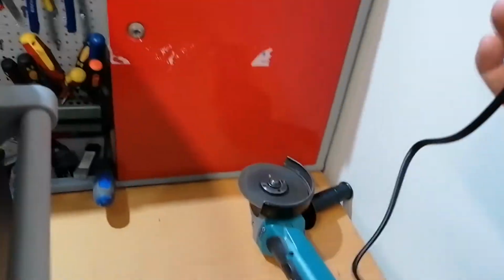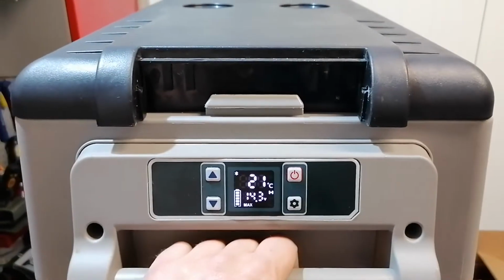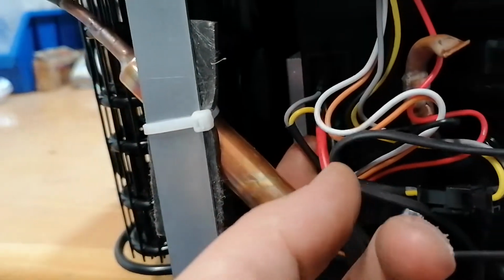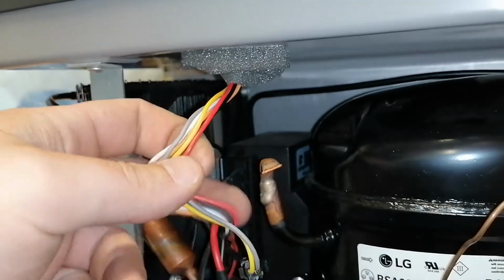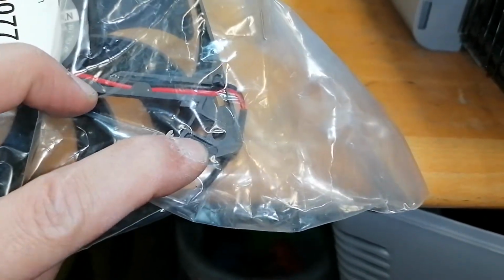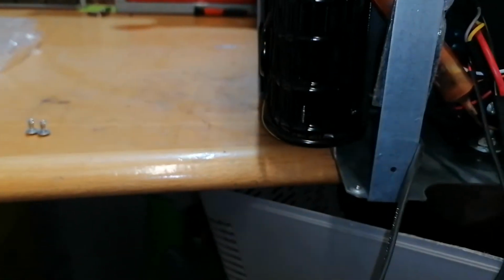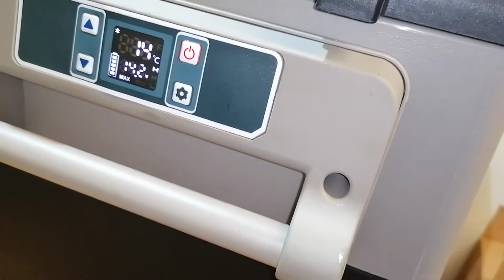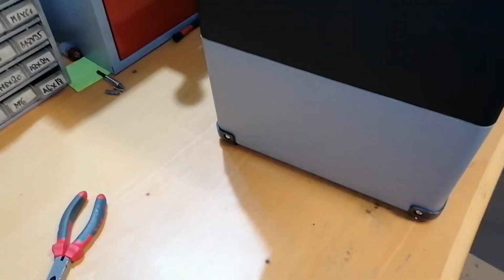Mini fridge repair / Dreiha CBX portable freezer F2 error / Let's fix it!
Dreiha fridge with F2 error on display, let's fix it!